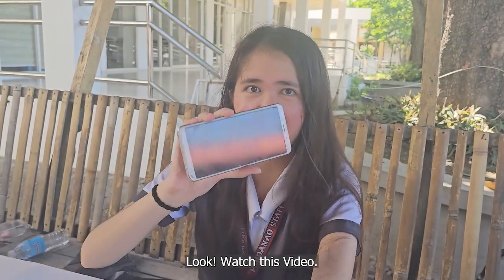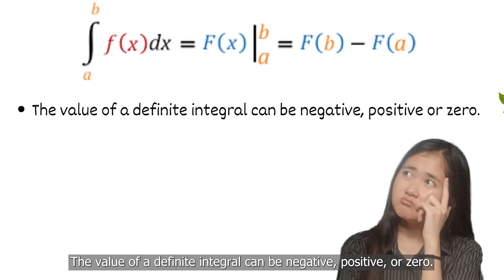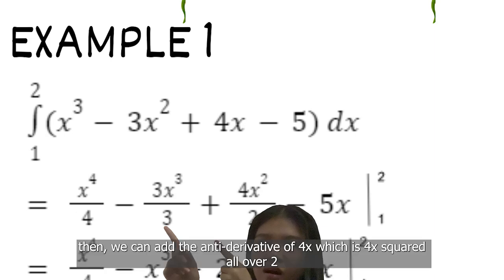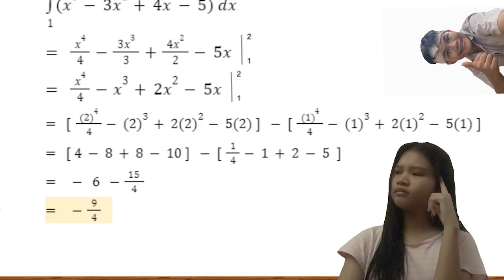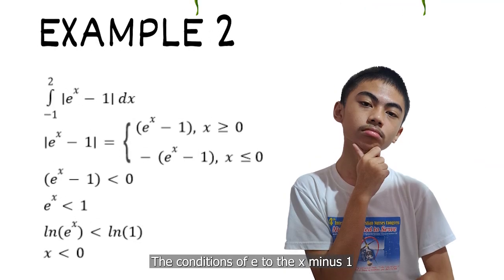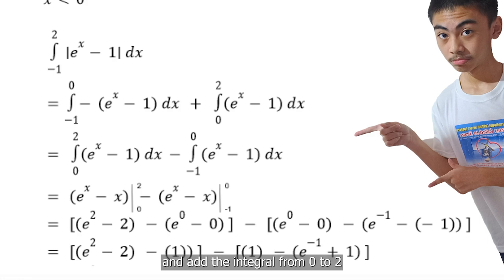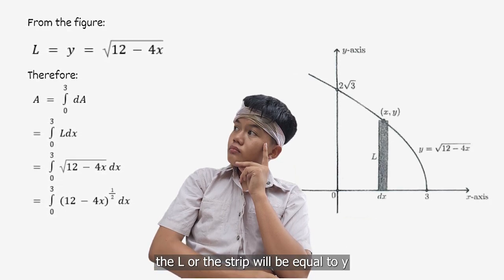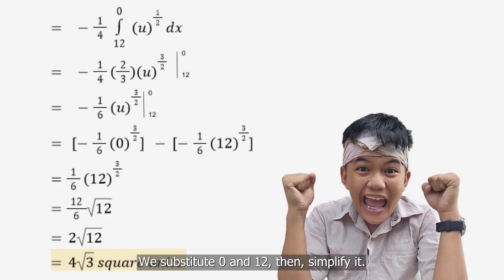🟰Buboy The Explorer | Definite Integrals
how to definite your integrals
a school project from g10 - fourier s.y. 2023-24 with love